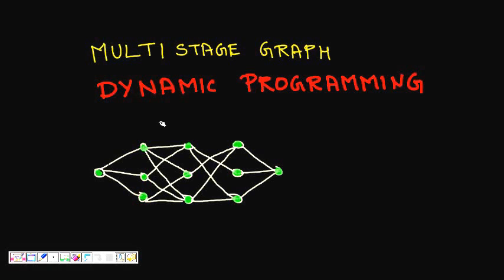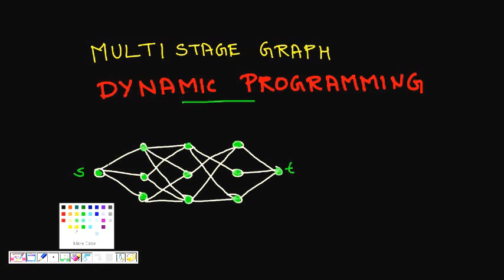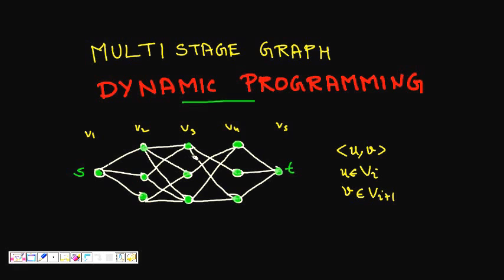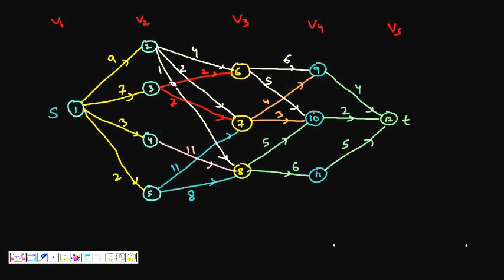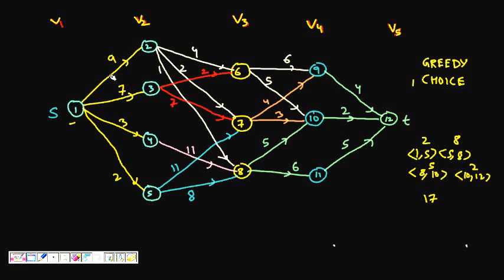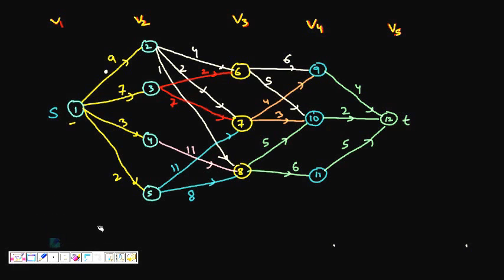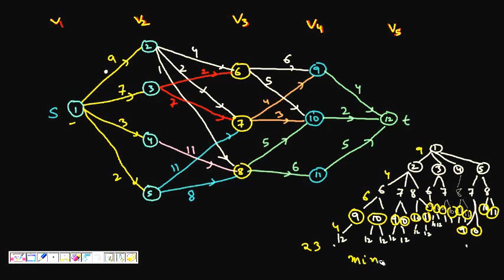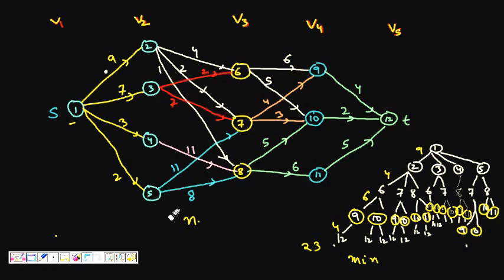Programming Interview: Shortest Path in multistage graph using dynamic programming (Part 1)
Shortest Path in multistage graph using dynamic programming

Searches related to multistage graph using dynamic programming
multistage graph using dynamic programming examples
0/1 knapsack using dynamic programming